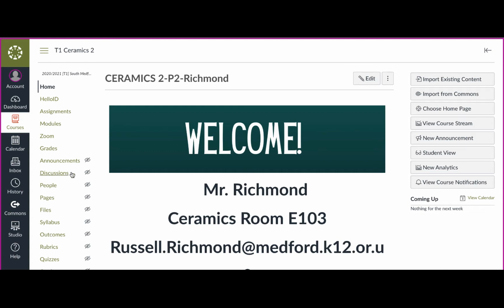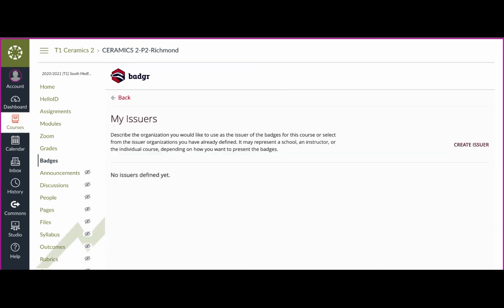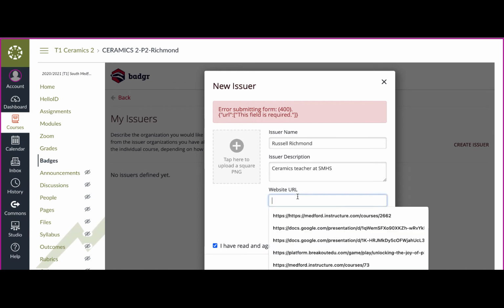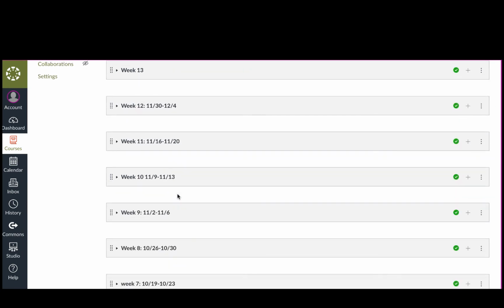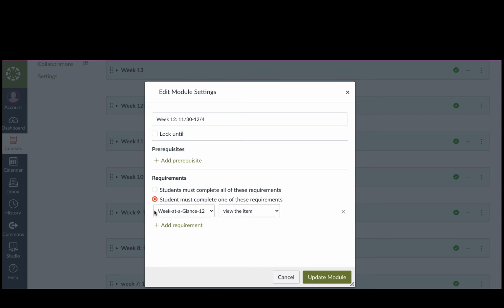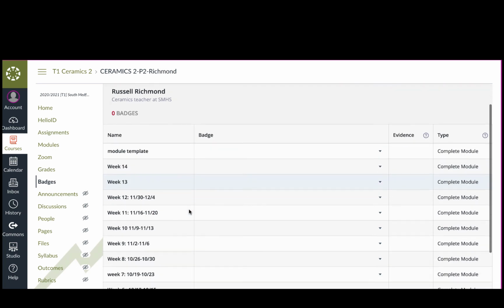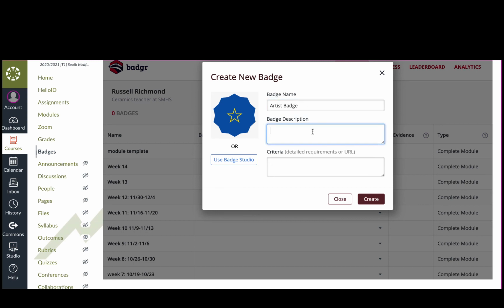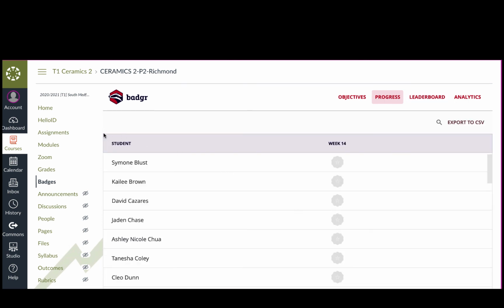Gamifying Your Modules with Badgr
In this tutorial I share how to gamify your modules with Badgr.